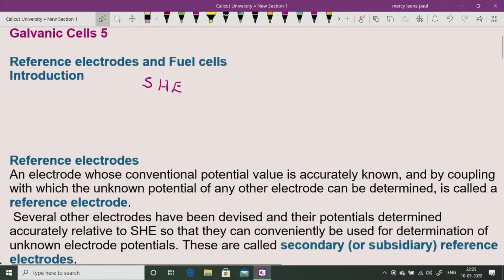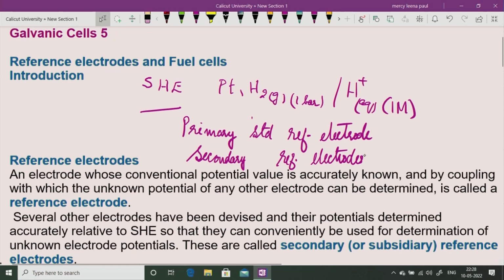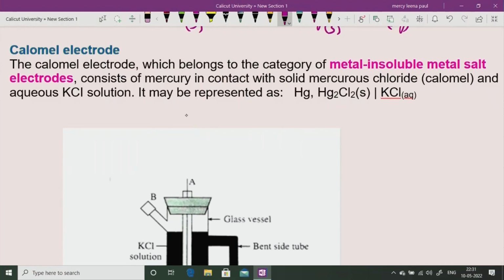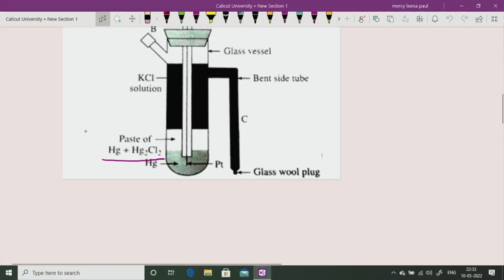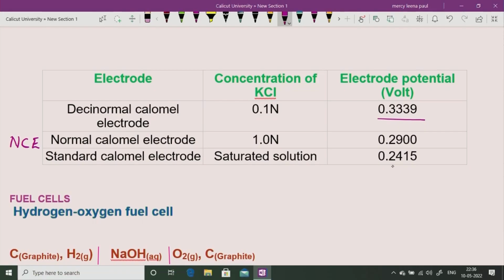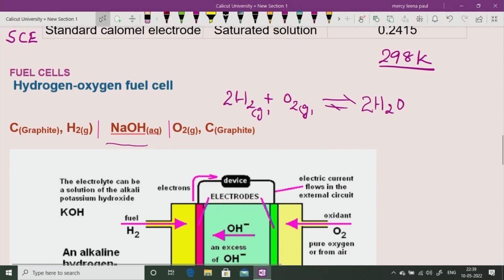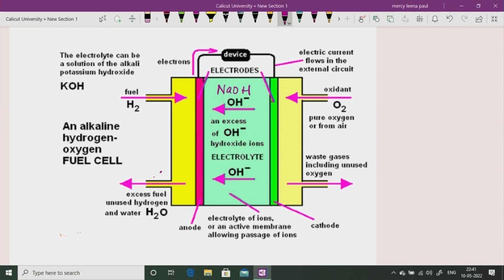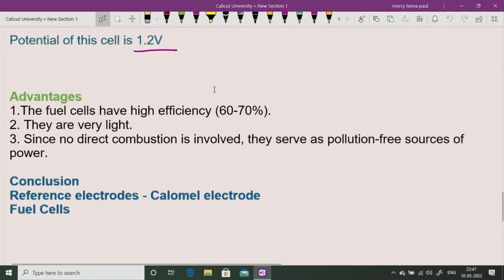05. REFERENCE ELECTRODES AND FUEL CELLS